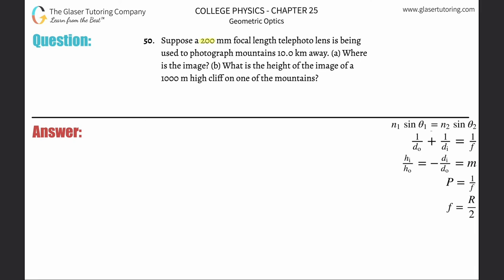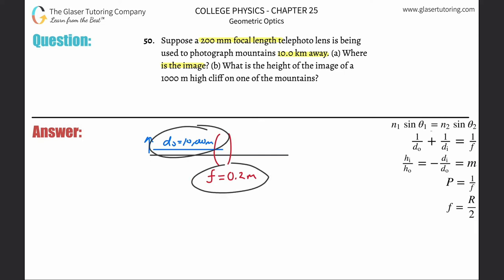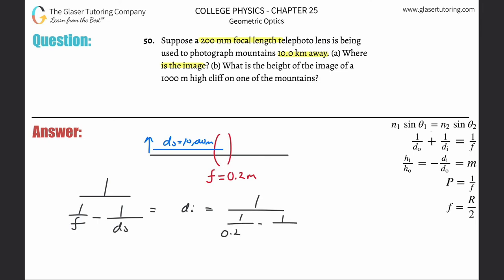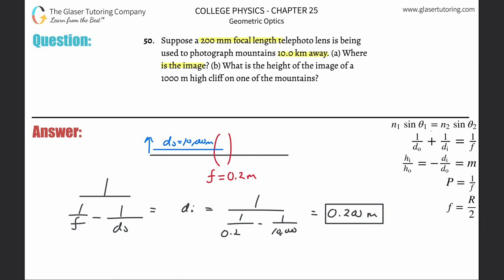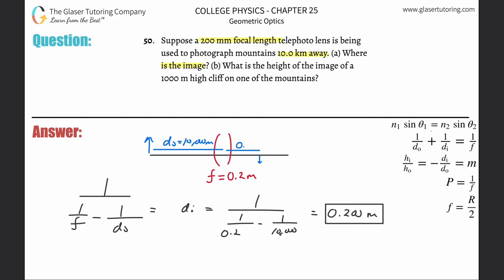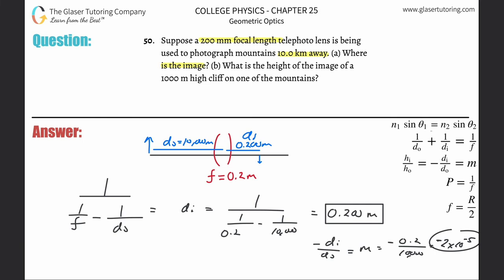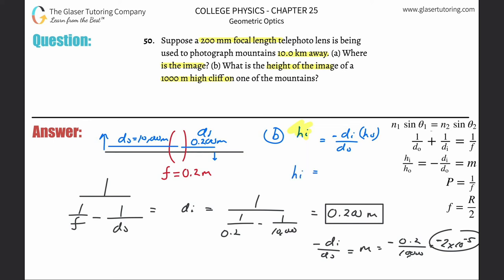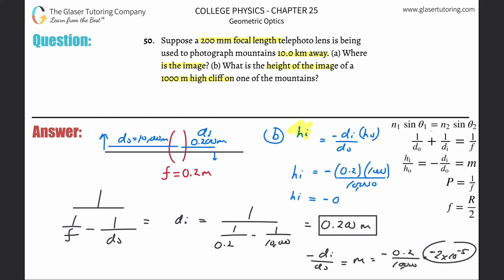25.50 | Suppose a 200 mm focal length telephoto lens is being used to photograph mountains 10.0 km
Suppose a 200 mm focal length telephoto lens is being used to photograph mountains 10.0 km away. (a) Where is the image? (b) What is the height of the image of a 1000 m high cliff on one of the mountains?